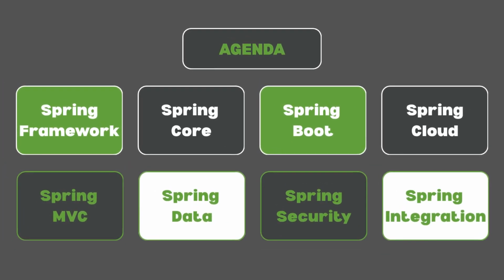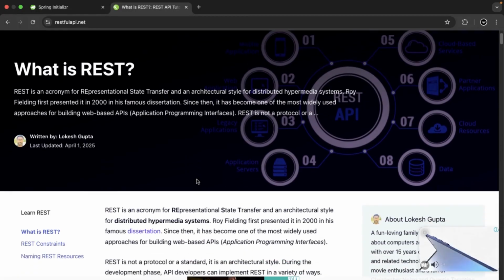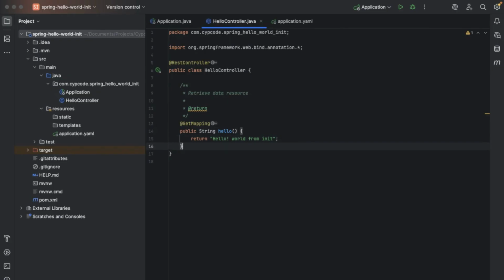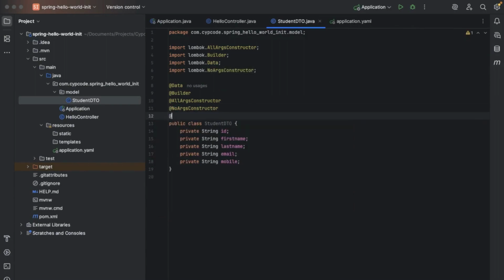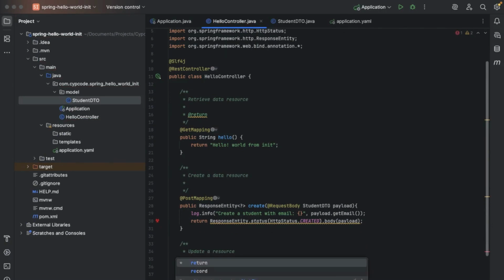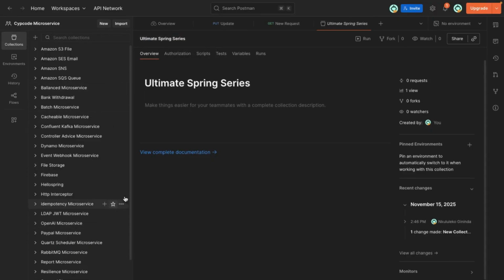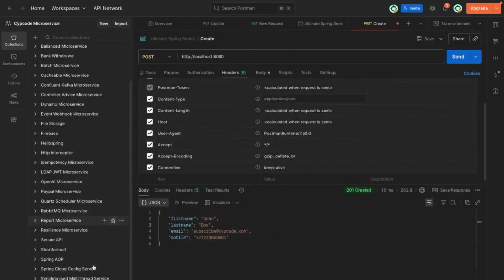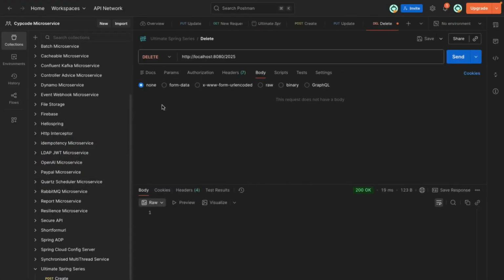How to build CRUD RESTful Web APIs in Spring Boot [2026]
This video take you step by step showcasing how you can create your first Spring Boot CRUD RESTful Web APIs. We define what is REST how to qualify a REST API and look at the code to build CRUD APIs.

This series covers topics from basic level all the way to complex Spring concepts broken down into simpler manageable chunks

Spring Boot Tutorial Ep 2: How to Install IntelliJ IDEA and Java JDK 25 | *IntelliJ Ultimate Free 3 Months License [2026]
Spring Boot Tutorial Ep 3: How to Create a Spring Boot "Hello World" Application in IntelliJ IDEA and Java JDK 25 [2026]